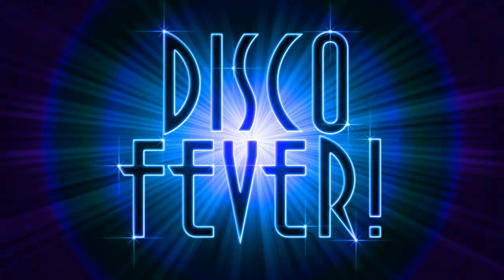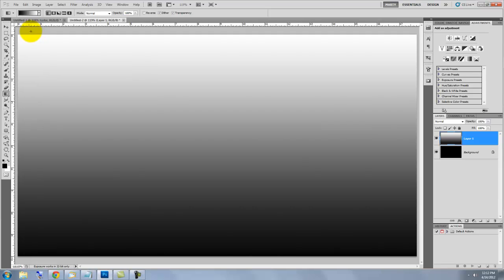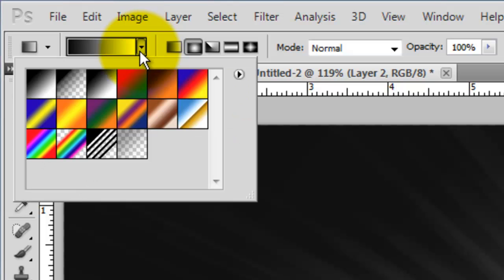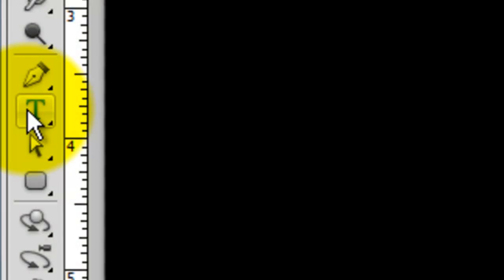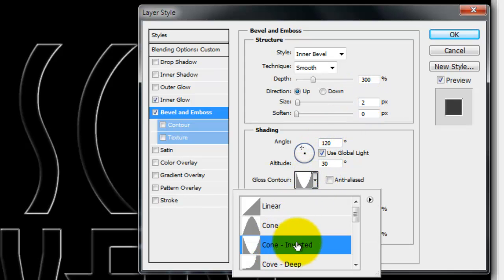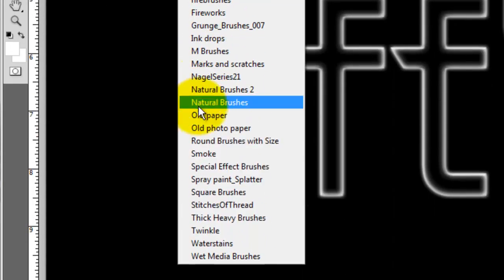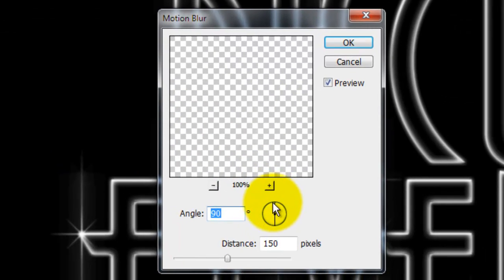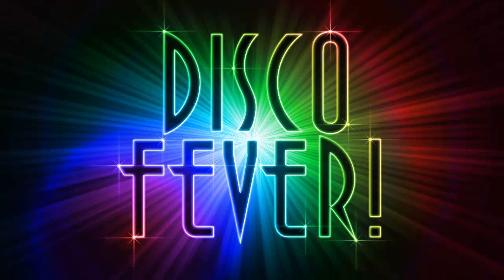Photoshop Tutorial: Retro Starburst Lights and Colorful TEXT Effect with Twinkles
Photoshop CS5 tutorial showing how to create a colorful, retro starburst with a twinkling text effect.